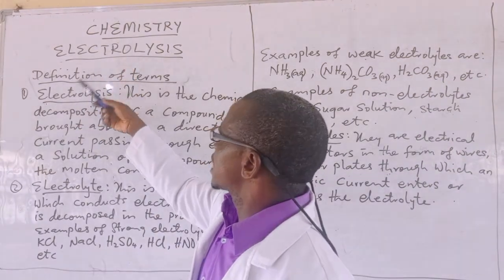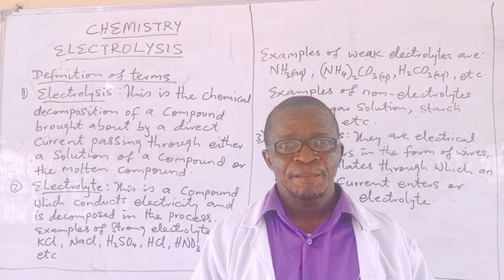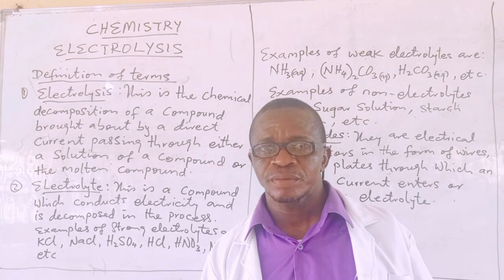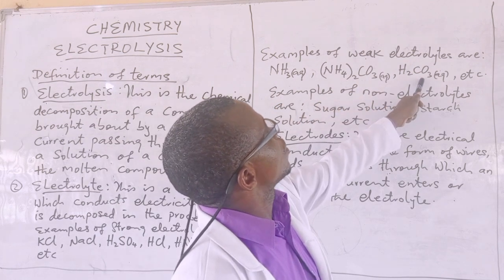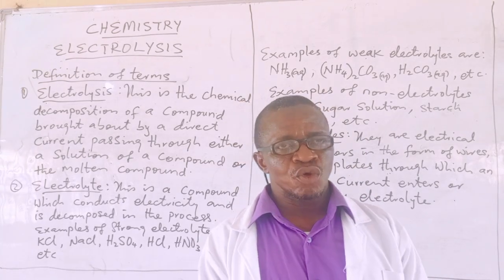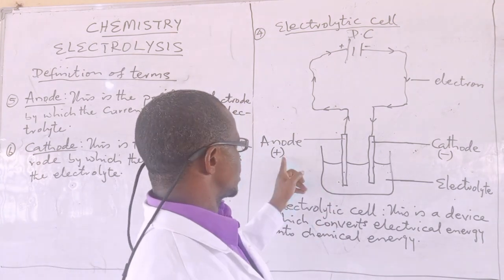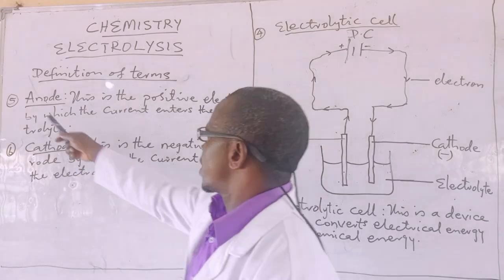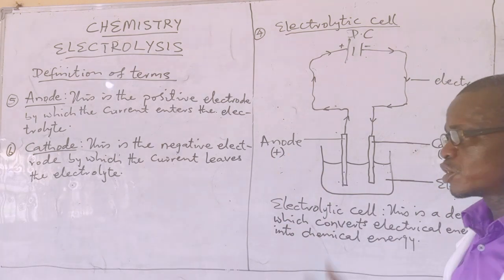INTRODUCTION TO ELECTROLYSIS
This is to make electrolysis very simple